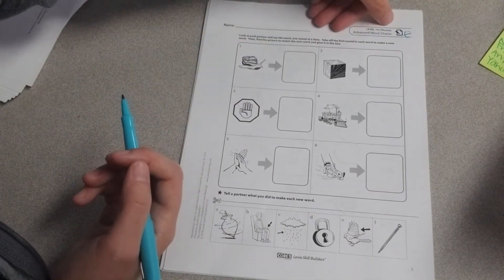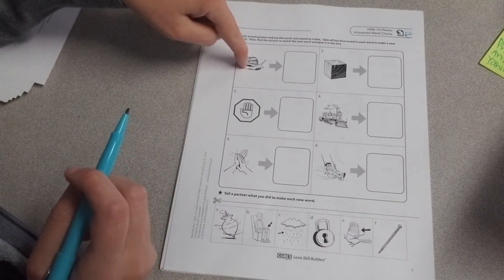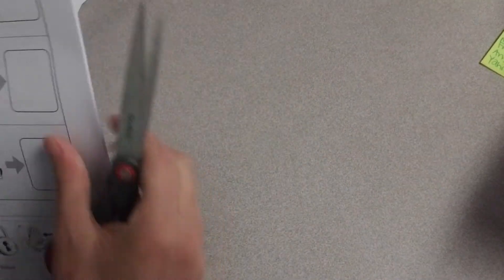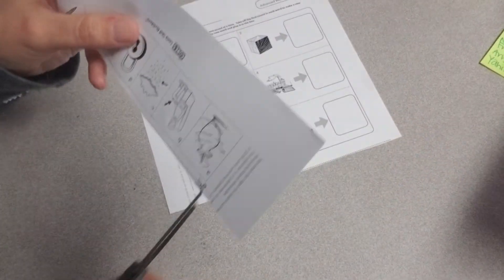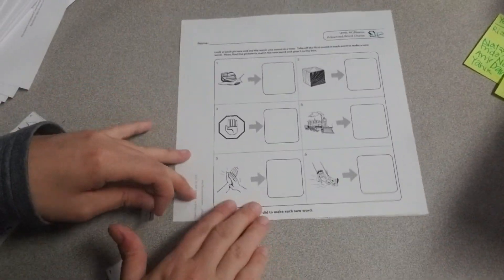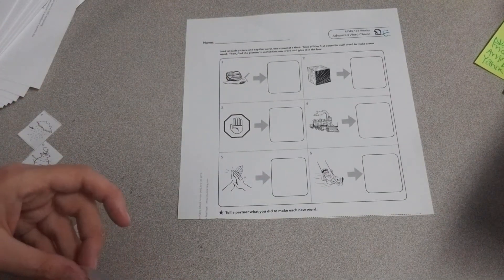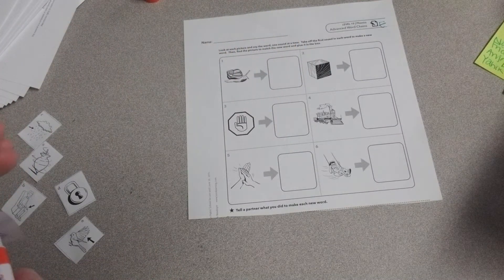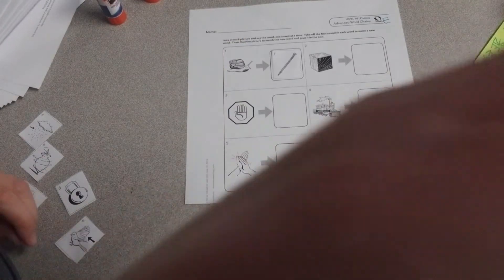Level 10 Skill Builder Sheet E: Phonics Advanced Word Chains